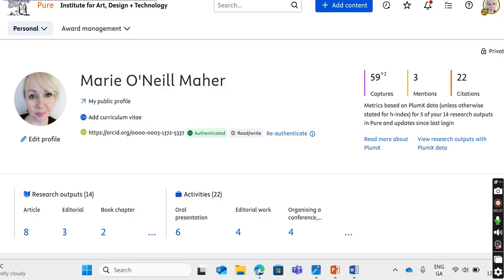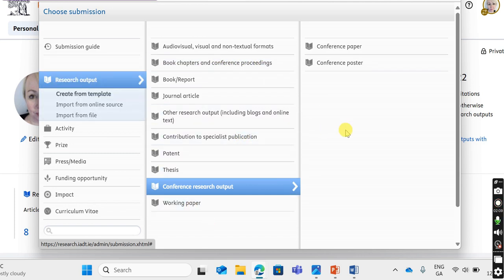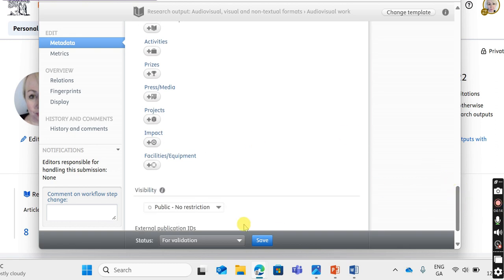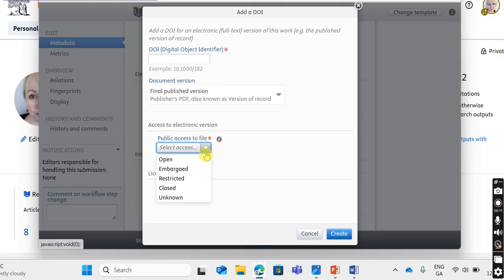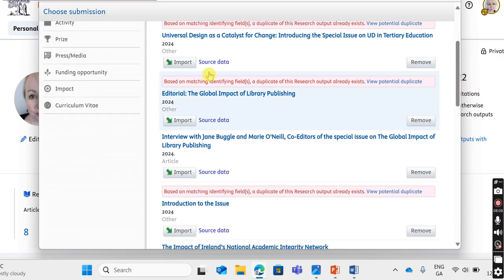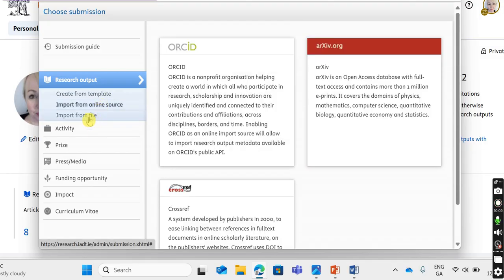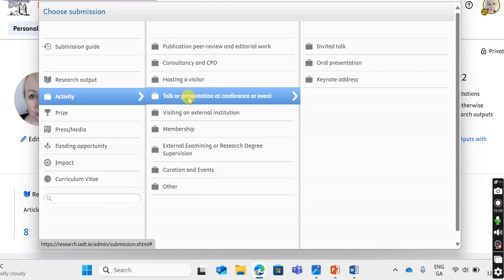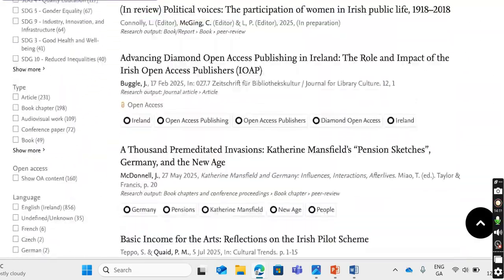Adding Content to Your PURE Profile